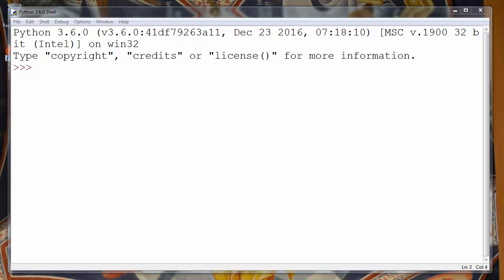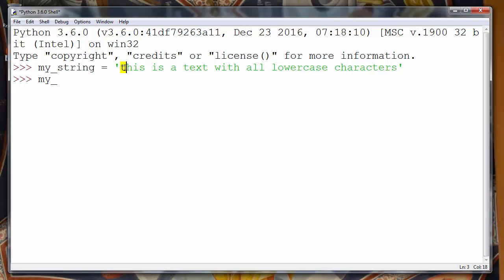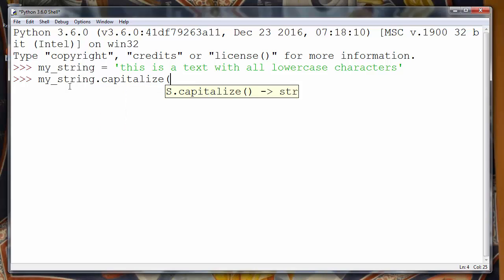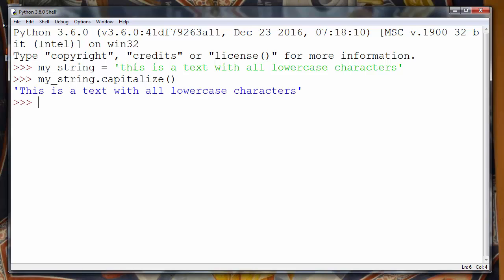How to Capitalize the First Character of a String in Python programming language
Hi again.
In this lesson we're going to talk about that how to capitalize the first character of a string in python programming language by using capitalize() method.